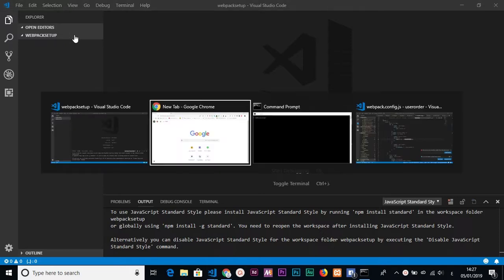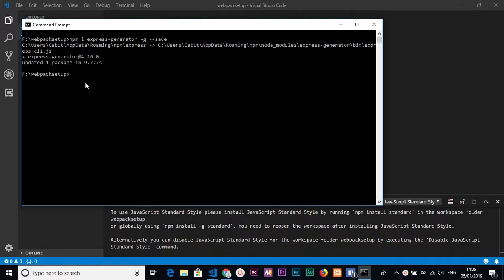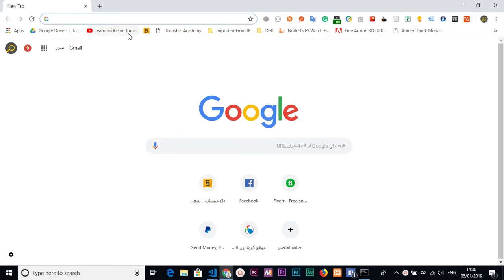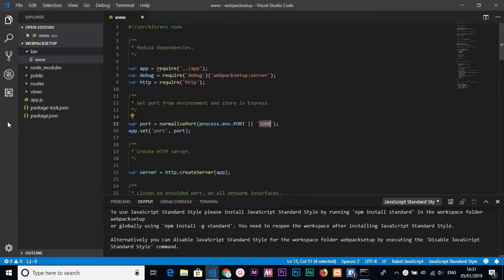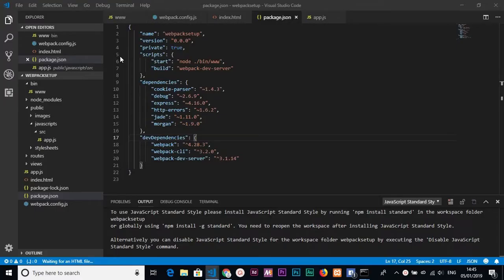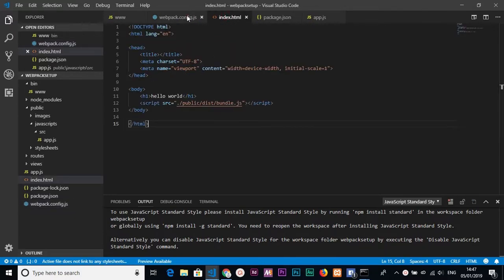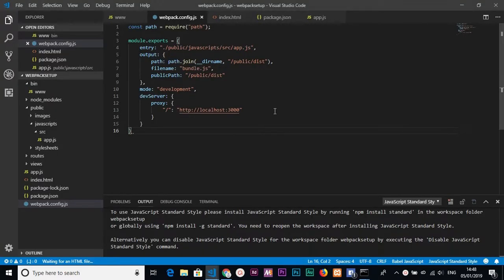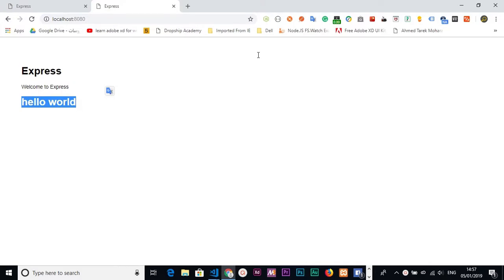webpack dev server with expressjs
In this video you will learn how to use express.js and webpack dev server together for fullstack javascript development and accelerate the development process